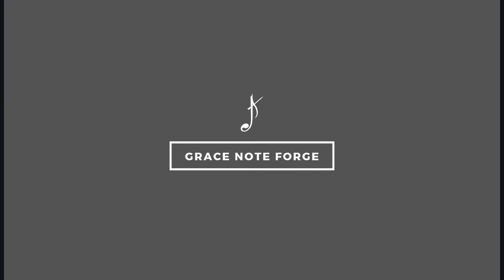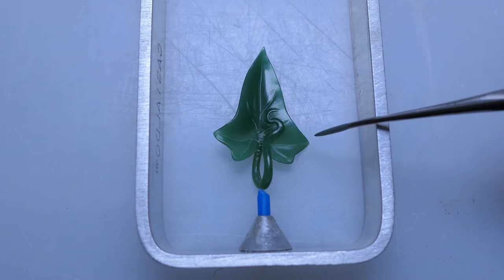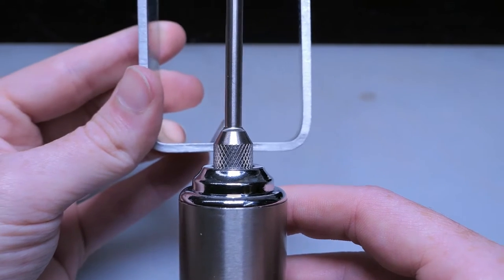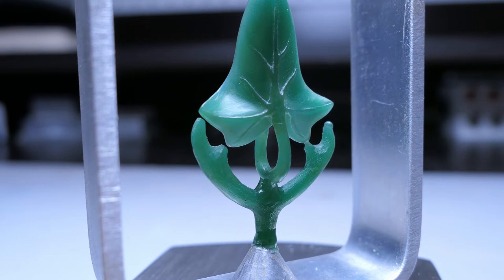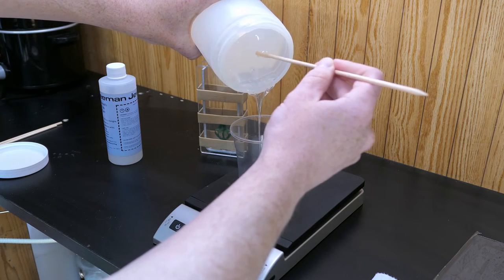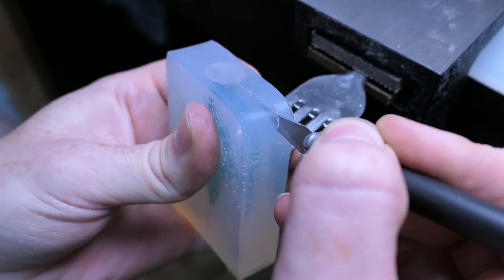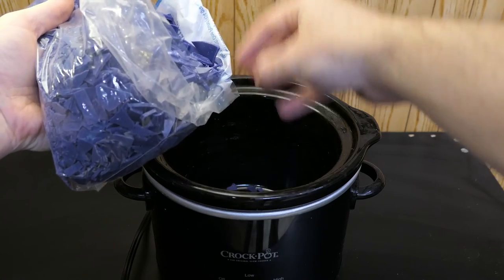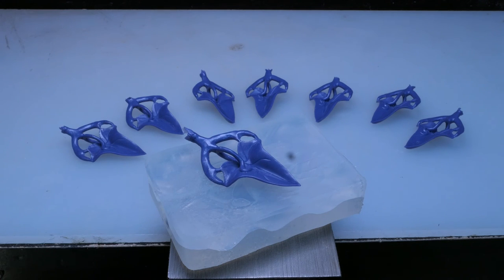DIY Wax Injector for Lost Wax Casting | RTV Silicone Mold Making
In this video I go over my process for making a wax injection mold without the use of an expensive wax injection machine. Molds like this are great for creating wax copies for lost wax casting. The idea for this kind of wax injector comes from the VegOilGuy:

Meat Injector Syringe
2-Part Freeman Clear RTV Silicone
Freeman Flakes Purple 1 Lb Injection Melting Wax
Ferris Hard Green Carving Wax
Castaldo Jewelry Mold Release Spray
5 Gallon Vacuum Chamber